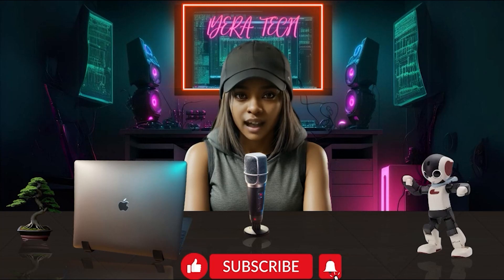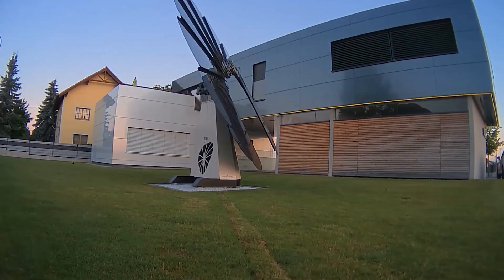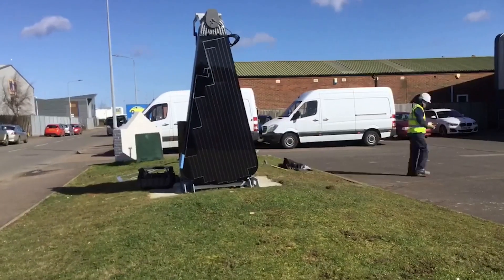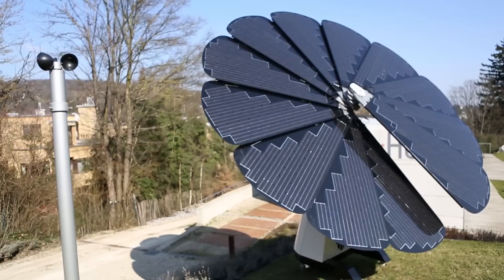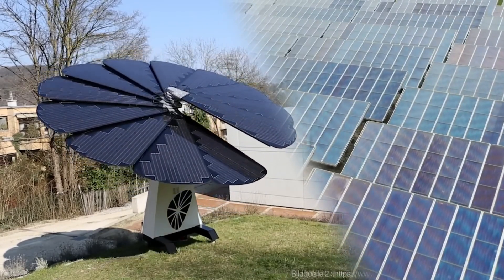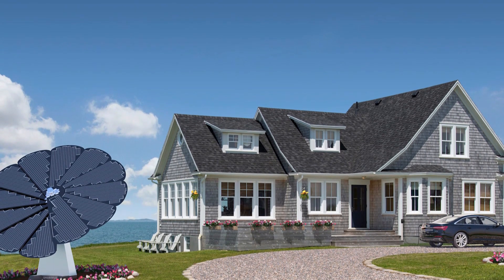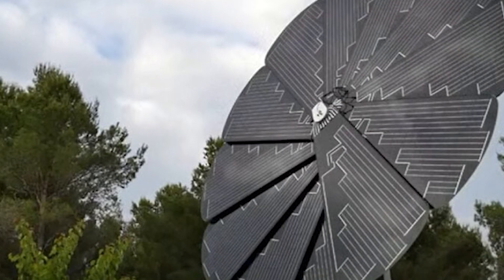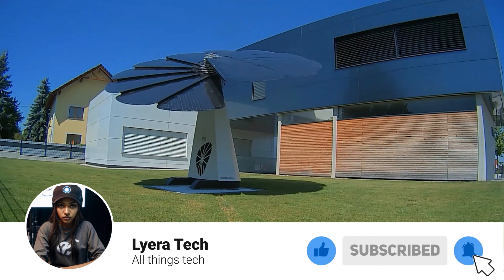Solar Power REIMAGINED! Introducing the Smartflower Solar Panel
Harness the power of the sun in a revolutionary way with the Smartflower Solar Panel! This unique, all-in-one system tracks the sun for maximum energy production, cleans itself automatically, and boasts stunning aesthetics.  In this video, we'll unveil everything you need to know about the Smartflower Solar Panel, including its features, benefits, cost, installation process, and whether it's the right choice for you.  Can the Smartflower Solar Panel help you slash your energy bills and embrace sustainable living? Watch now to find out!